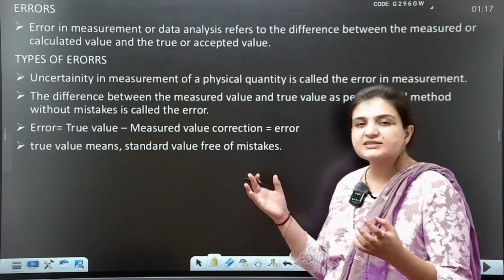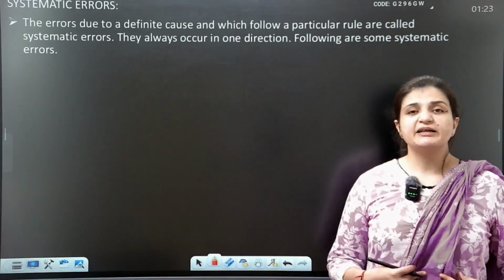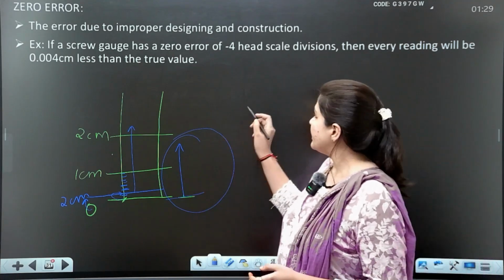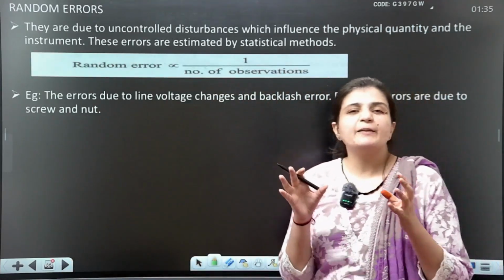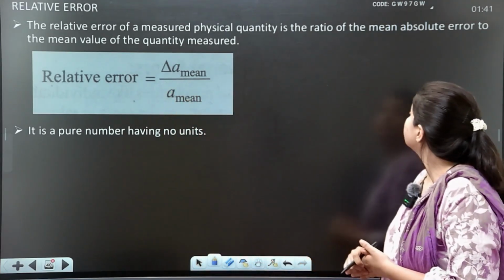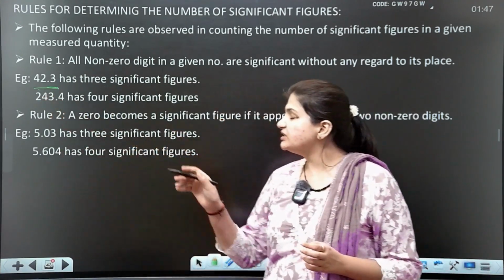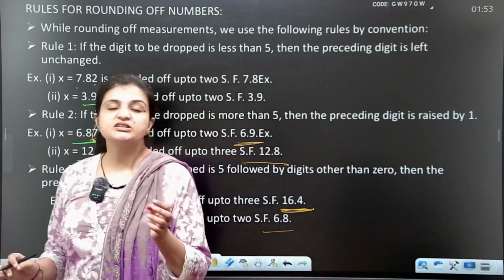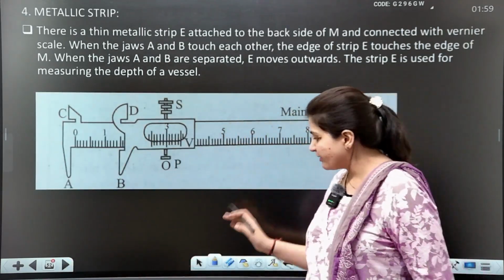Class 11 Unit 1&2 Physical World & Units and Measurements PART-4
FOR ENROLLING IN OUR CRASH COURSE FILL THIS FORM

IF YOU FACE ANY DIFFICULTY REGARDING IN REGISTRATION FORM